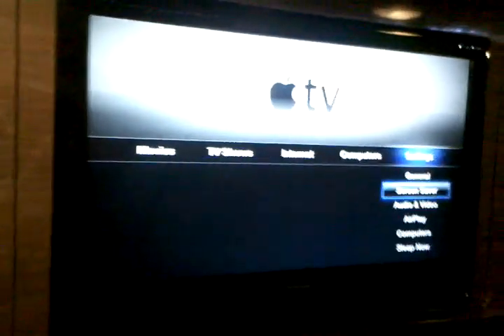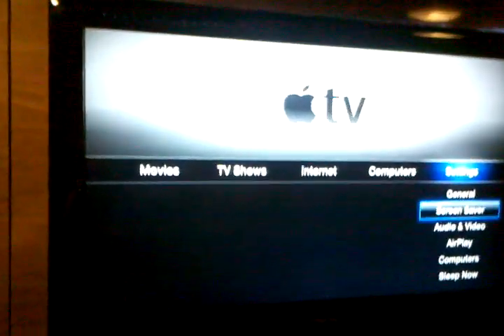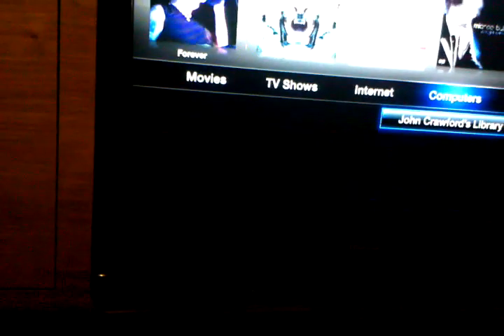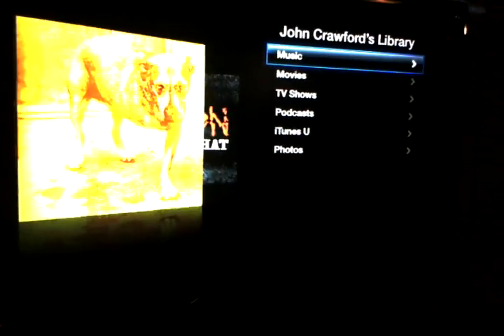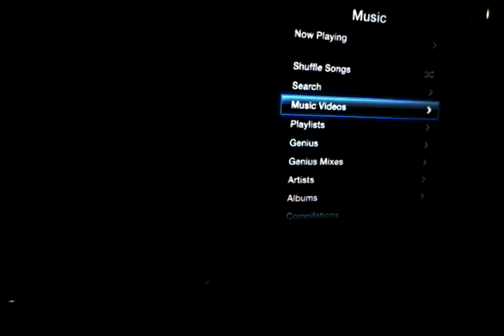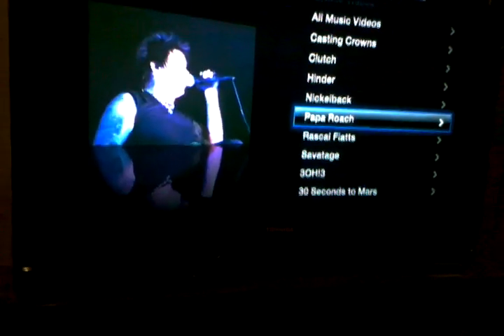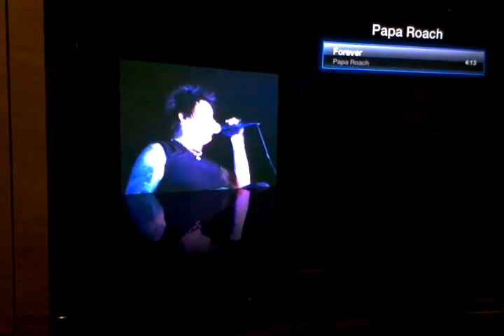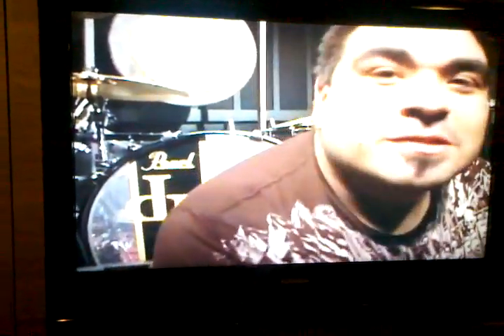APPLE TV INTRO